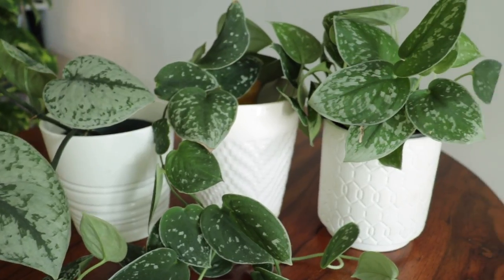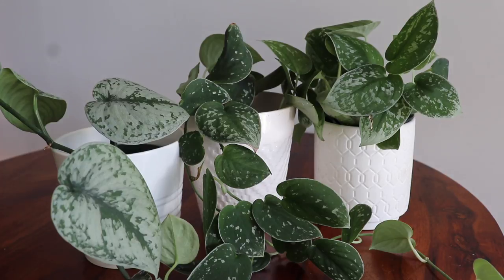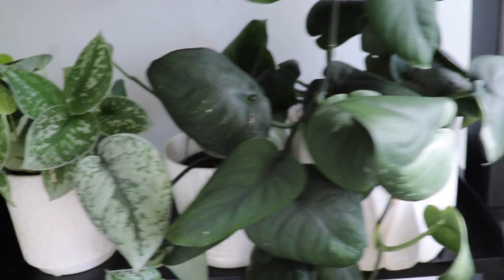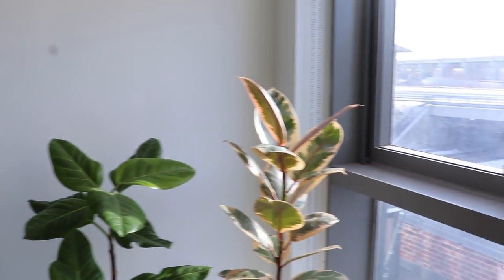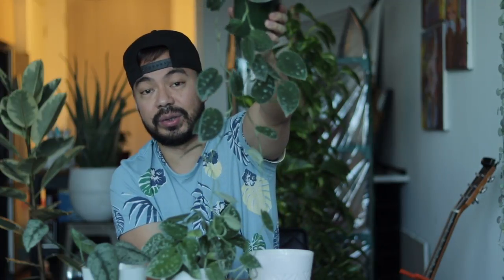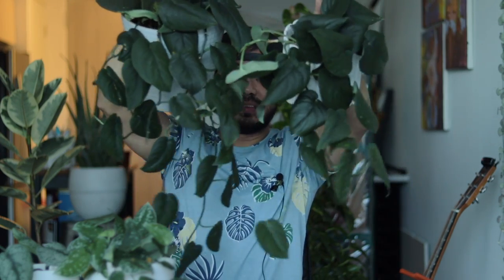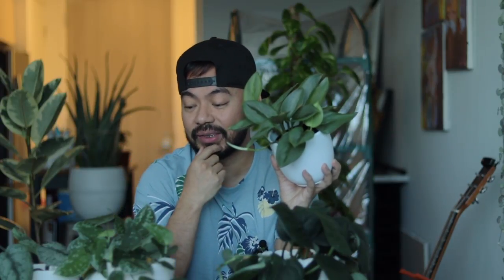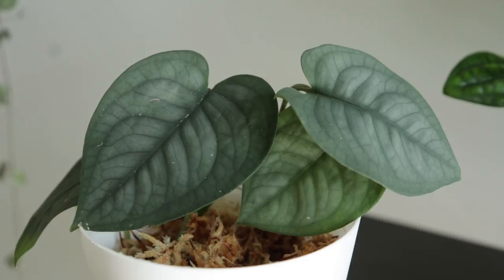How to Care & Propagate Scindapsus Varieties | Houseplant Care Tips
Jade Satin Scindapus was heartbroken after the final 10 rose ceremony on the Plantchelor. In this episode we talk all about Scindapsus and how I care, grow and propagate them. I’ll also introduce you to the different varieties I currently have in my collection like the Pictus Exotica, Argyraeus, Silvery Ann, Treubii Moonlight and my newest member, the Lucens. Enjoy

Recommended Planty Products

Amazon USA
Clear Plastic Container
Grow Light Bulb
Humidifier: Humidifier

Amazon CAN
Clear Plastic Container
Grow Light Bulb